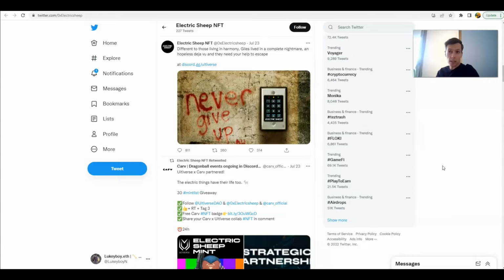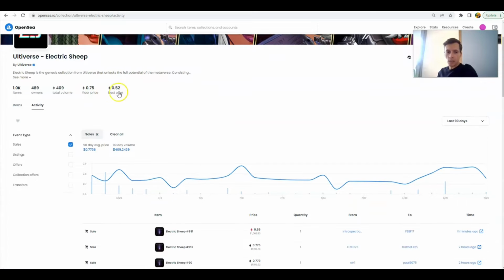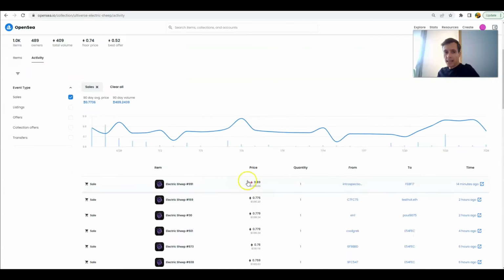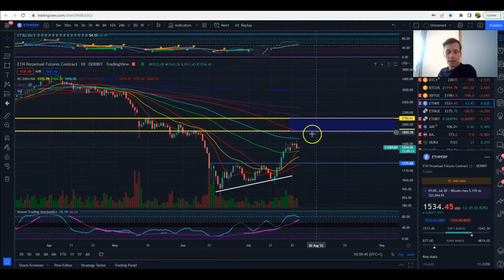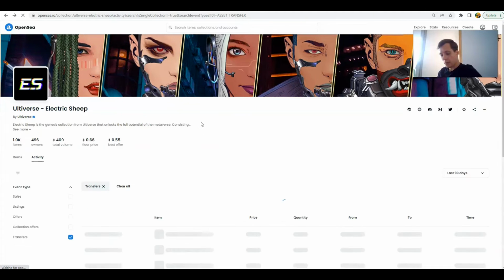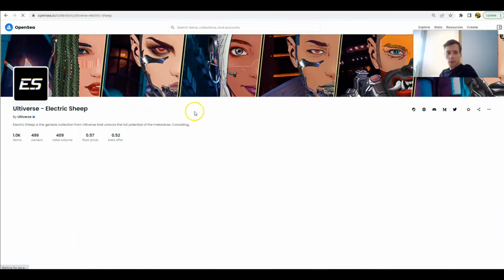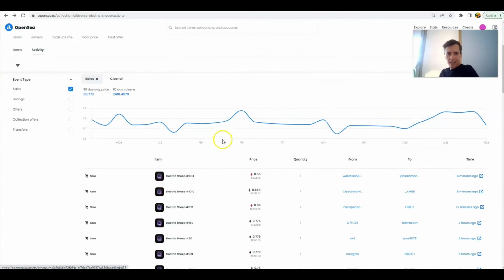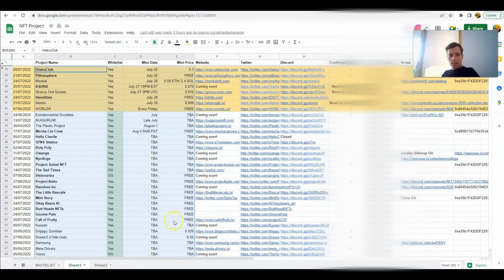NFT Whitelist Flip Strategies! What To Look Out For?!?!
Follow along on some of my WL flips. What I do before the mint and what to look out for as the mint starts!

Make your first deposit Into the world of crypto with signing up to Binance